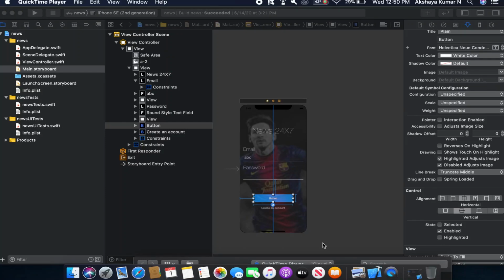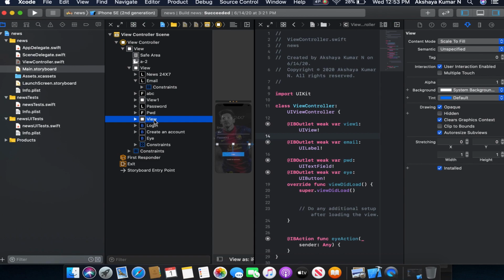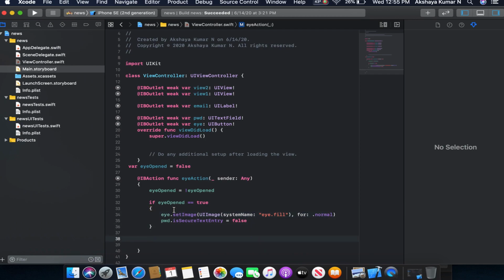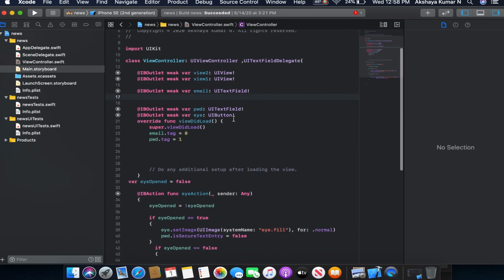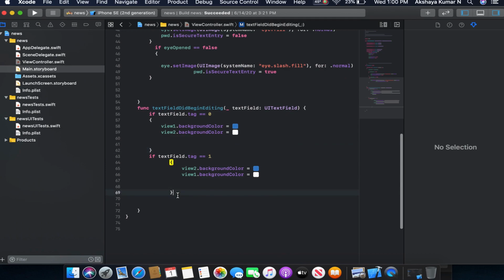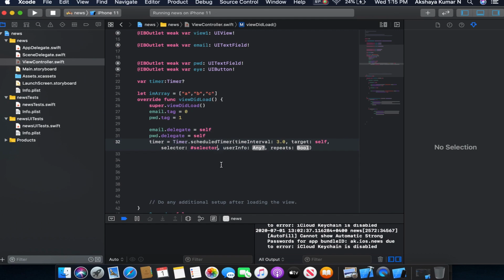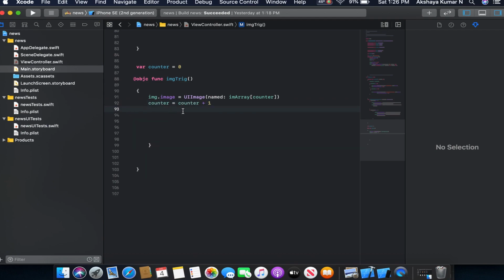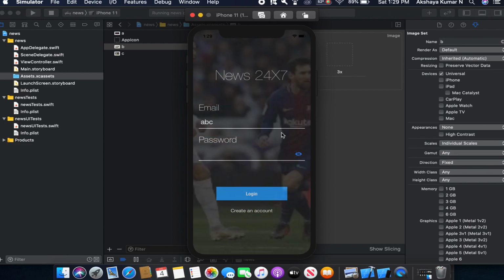Create an animated Background Screen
Here we will create an animated background screen for login screen 11:00